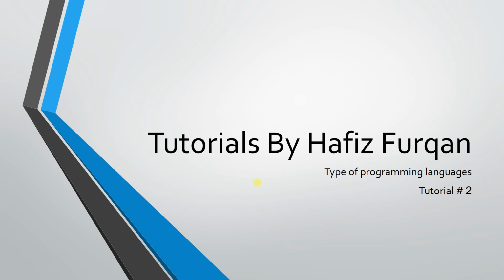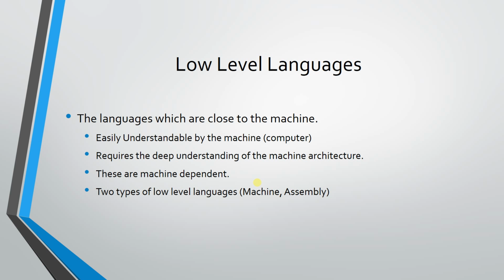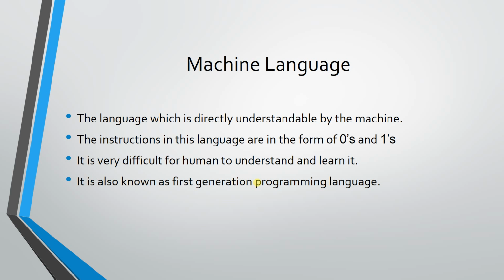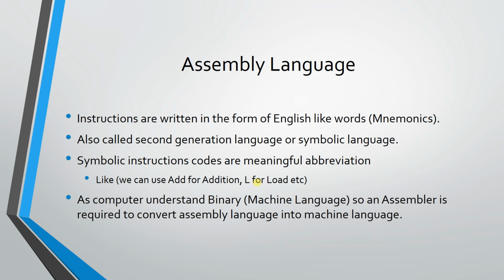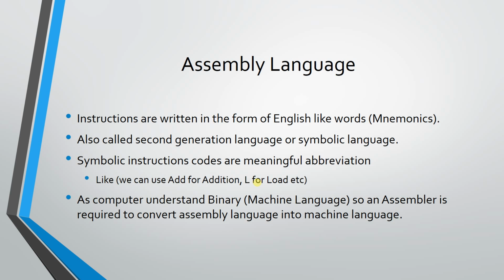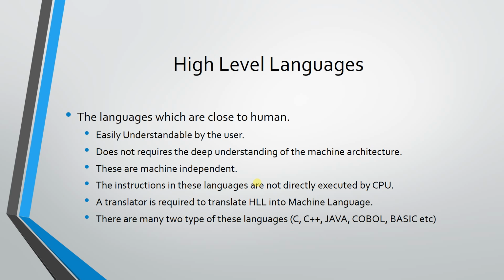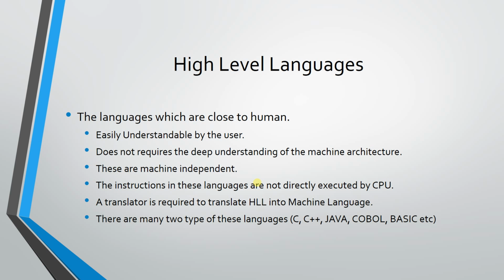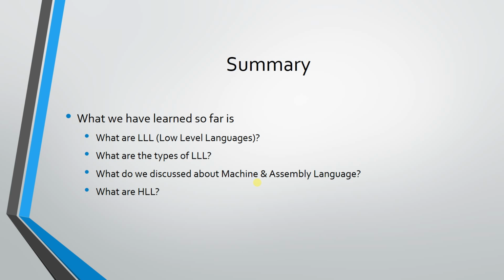Introduction to Programming # 2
This is 2nd tutorial of introduction to programming